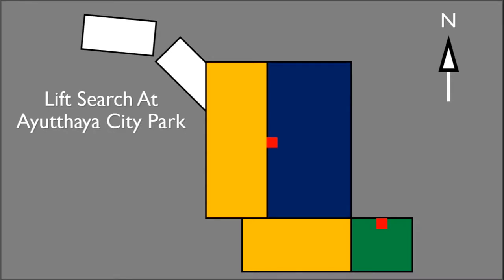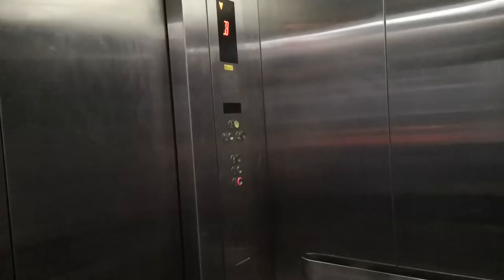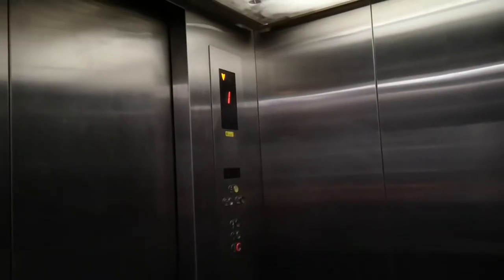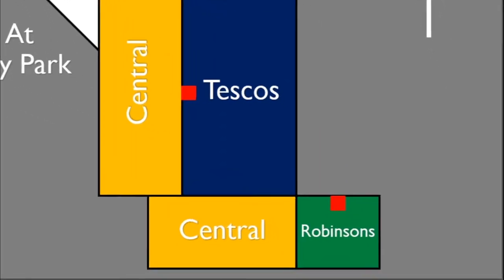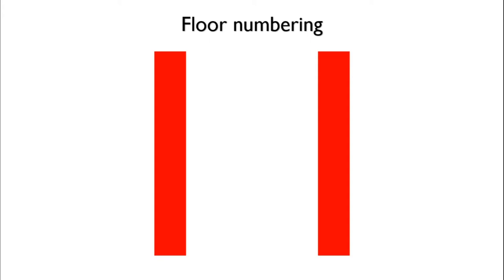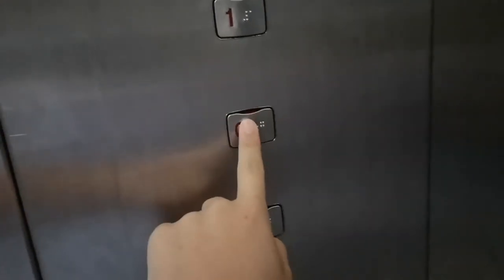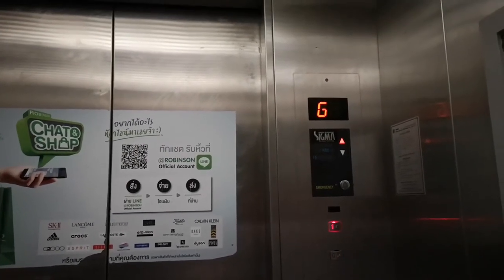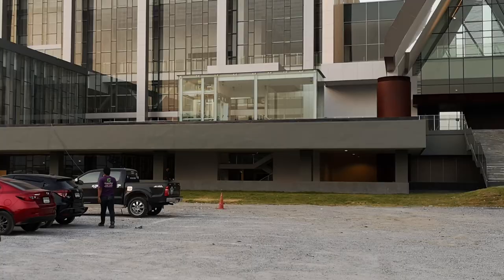Lift Search At Ayutthaya City Park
There are 2 lifts here, An Otis lift and a Sigma lift.
Each lift has some interesting stuff.